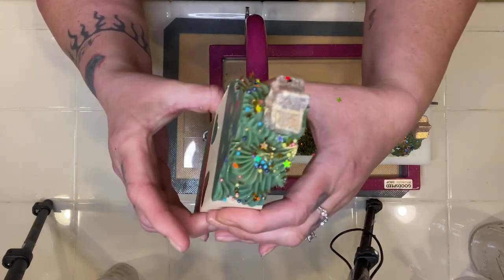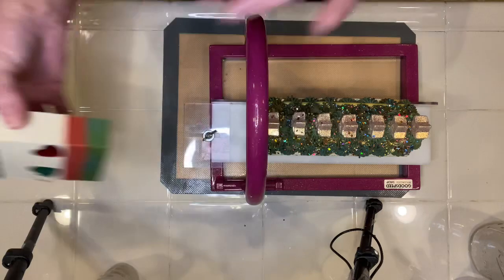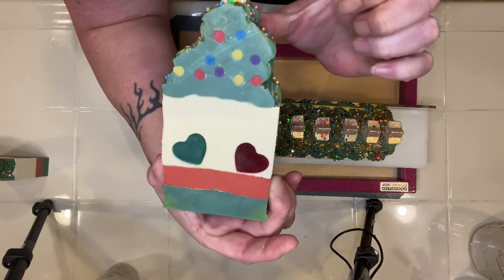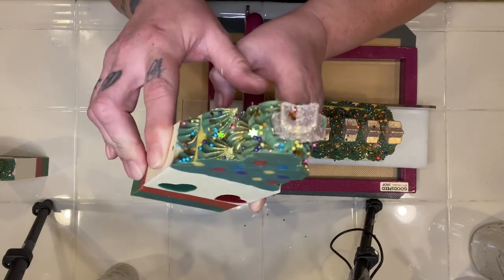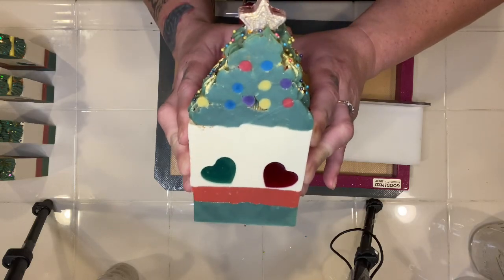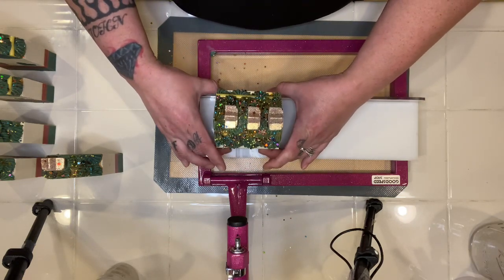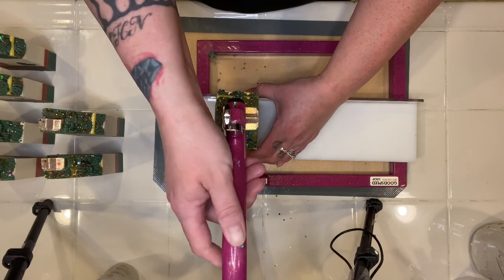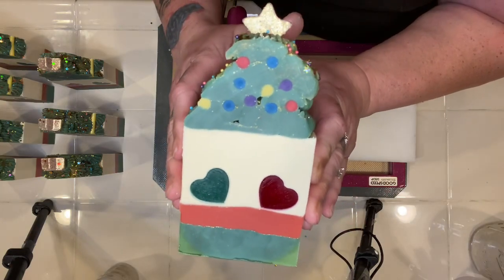Smallsoapchannel The Making and Cutting of “Joyful” Artisan Soap.Christmas Soap,Holiday Cheer!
Come visit me on my other social media sites.